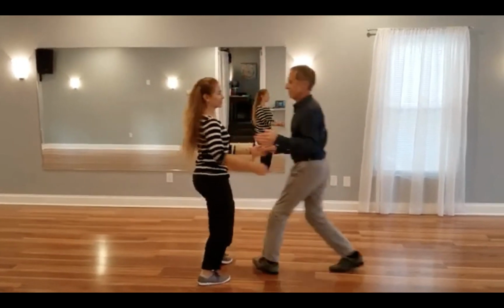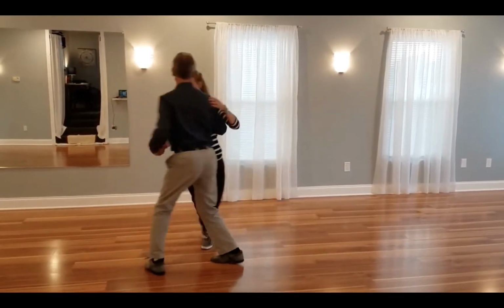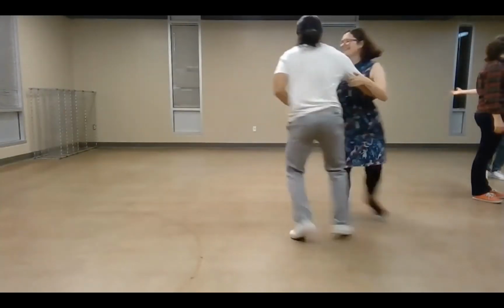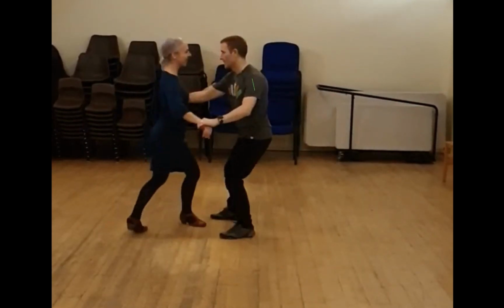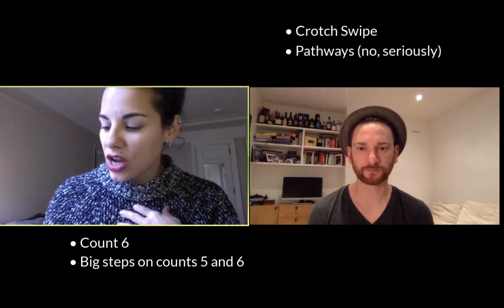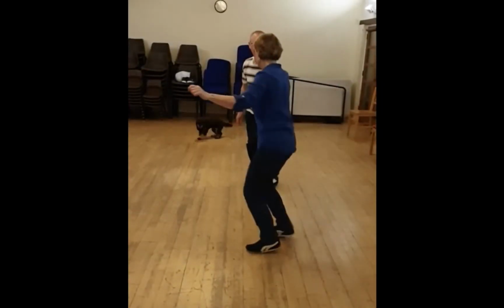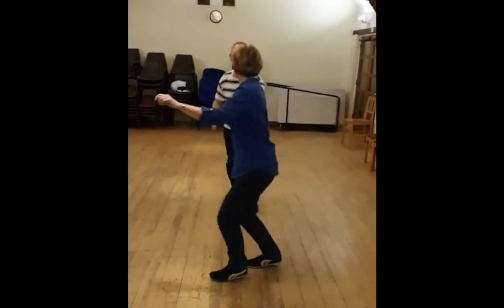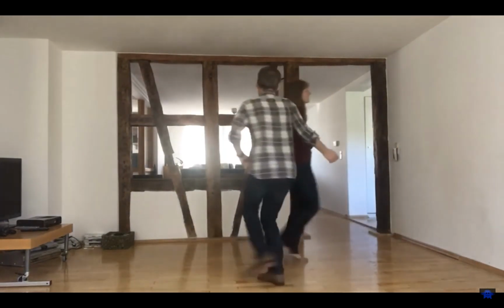October '19 Monthly Member Challenge final